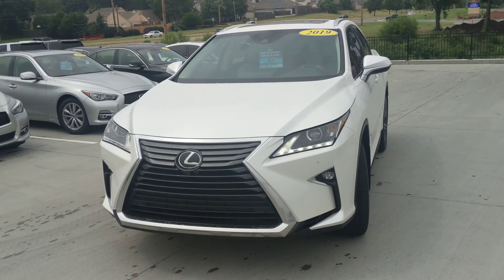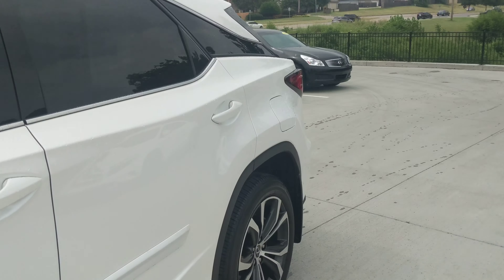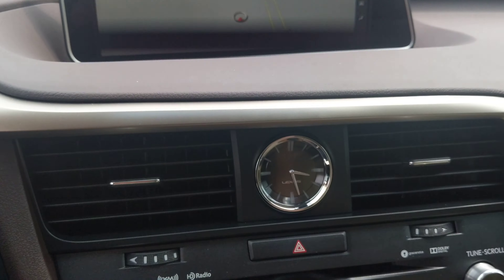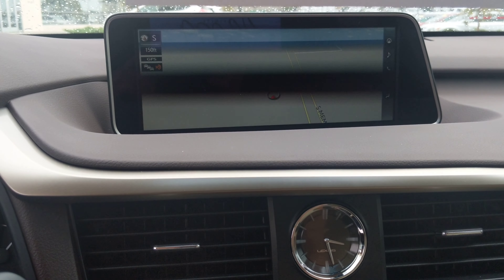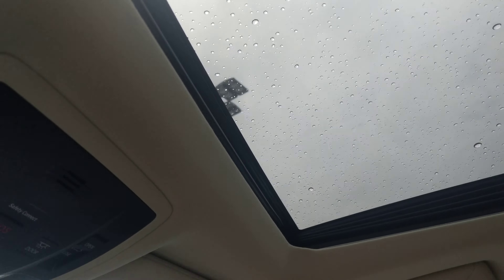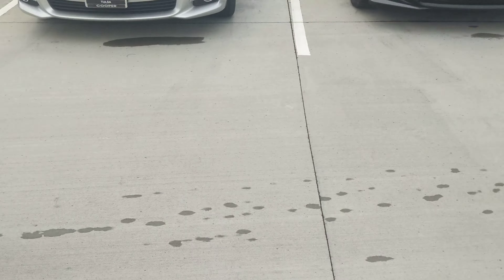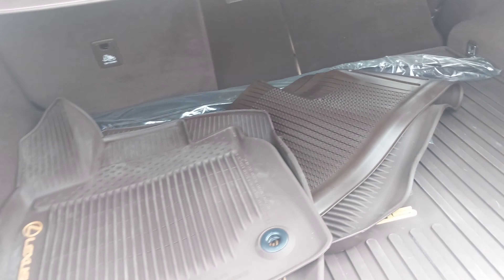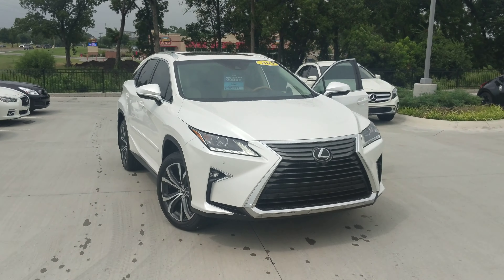Ben w Jackie Cooper Infiniti presents our 2019 Lexus RX350